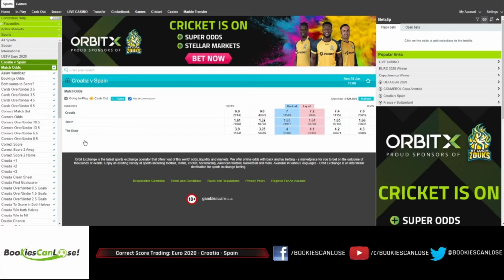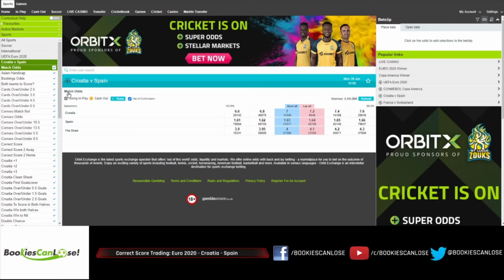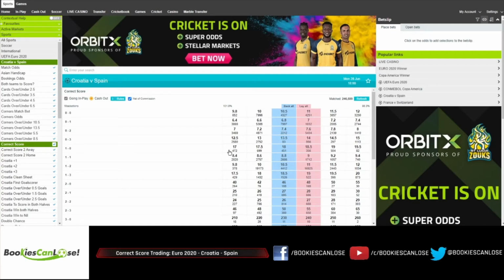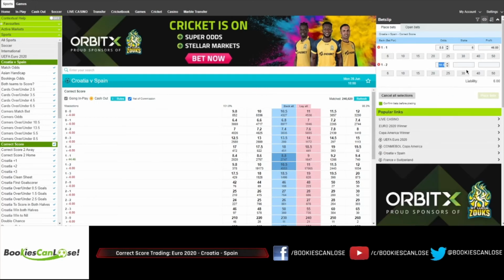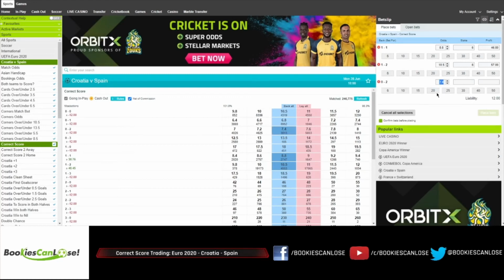Correct Score Trading: Croatia - Spain || Setting Up The Trade || Euro 2020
In this video I am sharing my thoughts on the correct score trade in Belgium - Portugal match! Good luck!